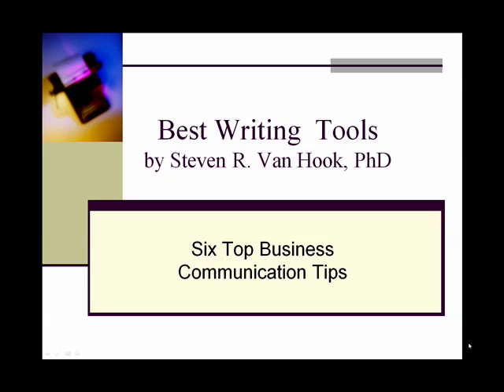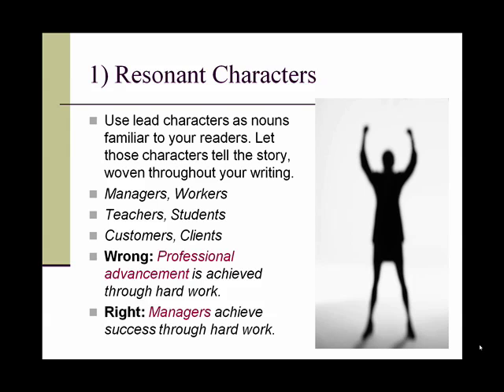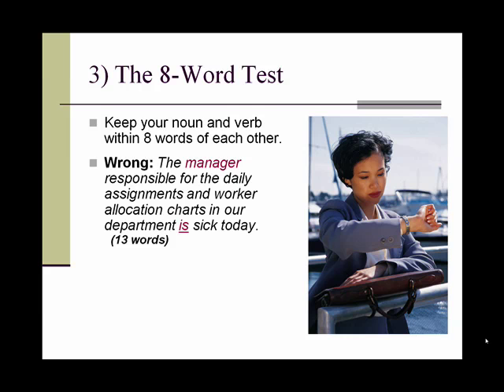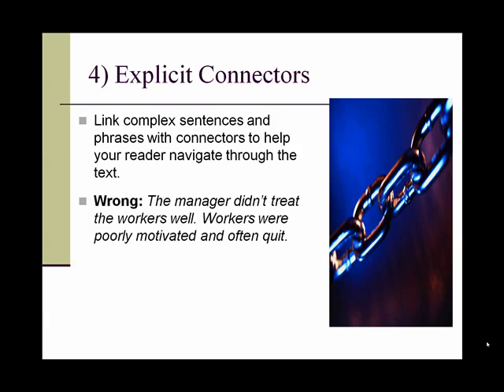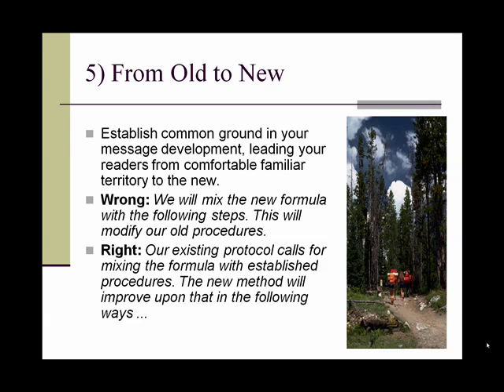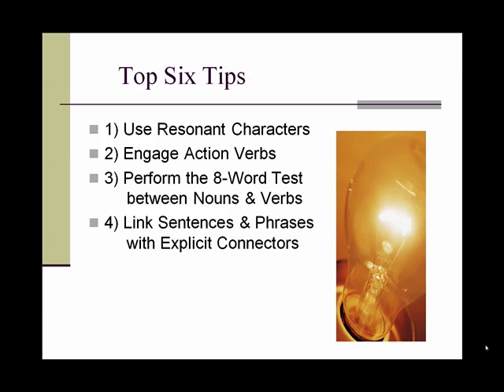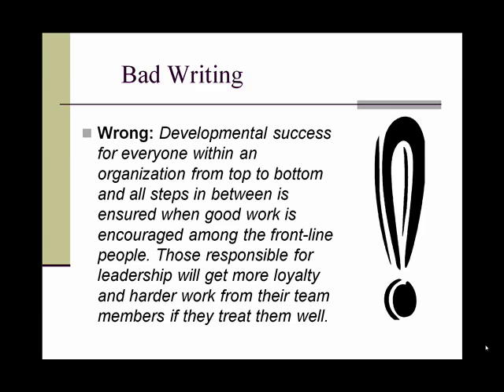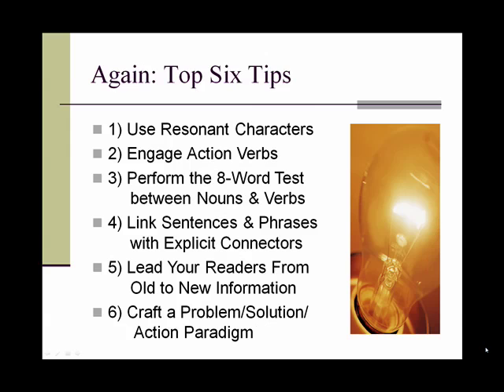Effective Writing Skills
Six simple writing tips for better business communications.